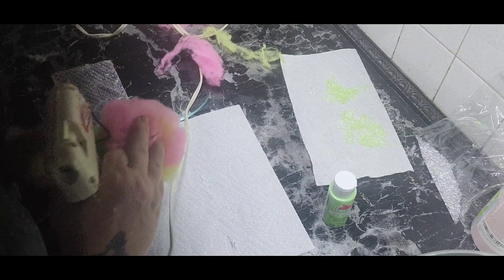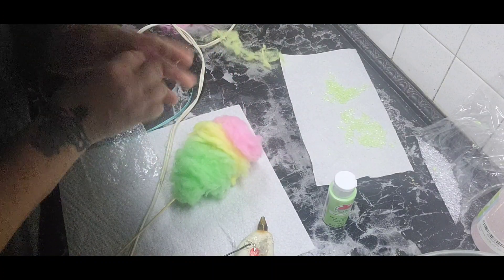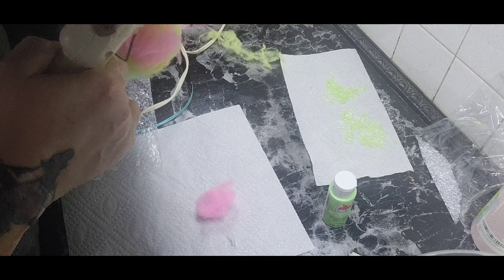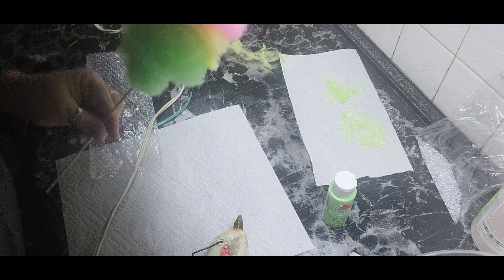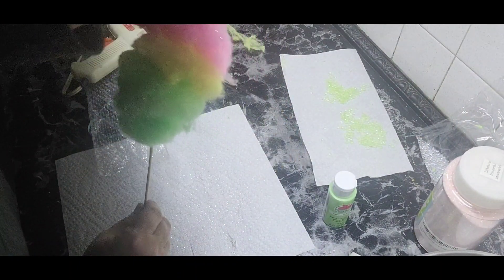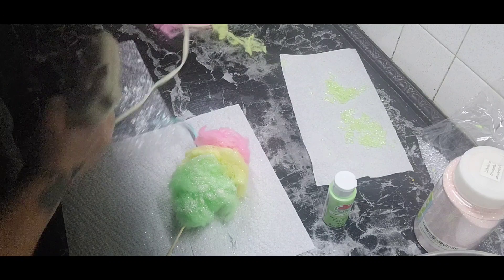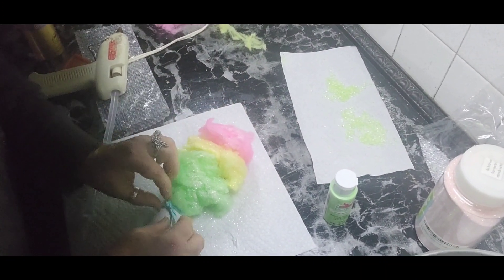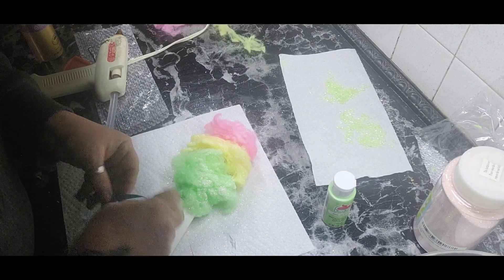Let's make some cotton candy for the candland theme / Summer Decor / party decorations 🥳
How to make fake cotton candy  material cards took to make cone
Easter fluff
glitter
hair spray